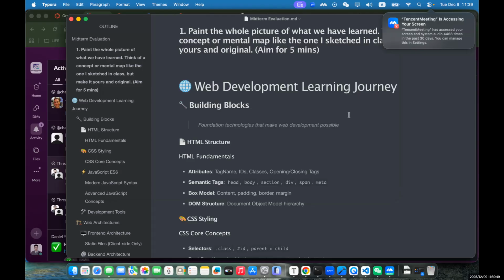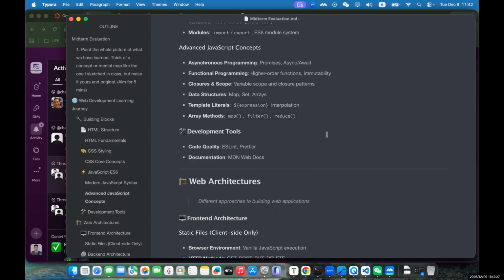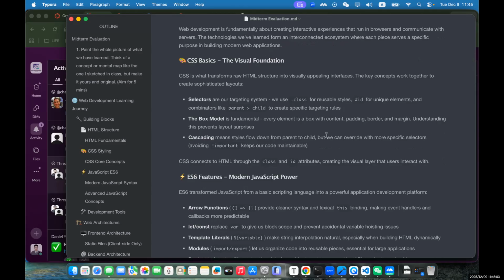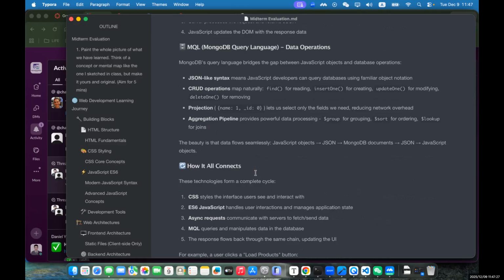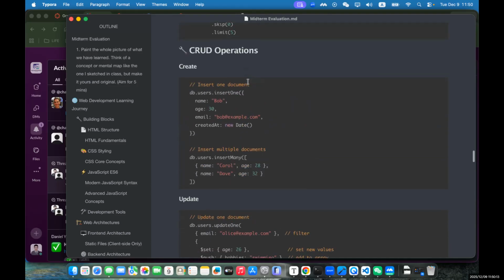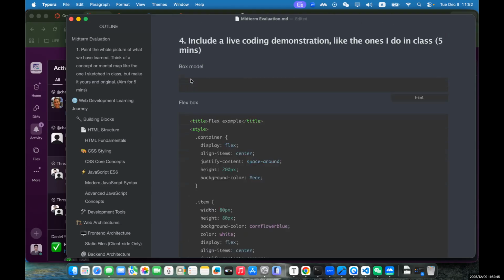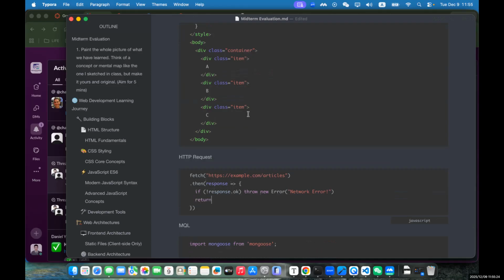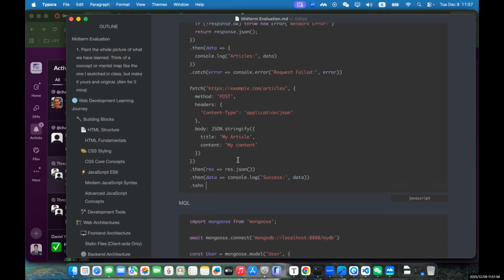meeting 01 Midterm